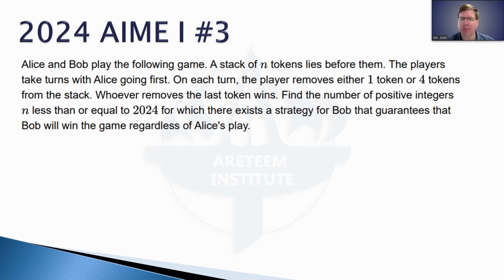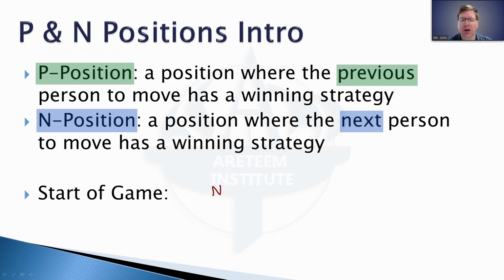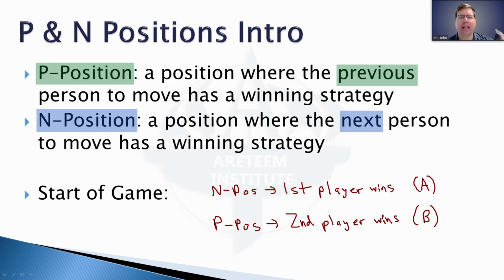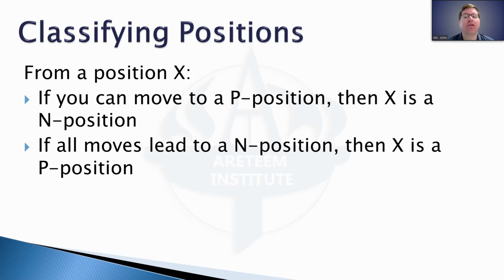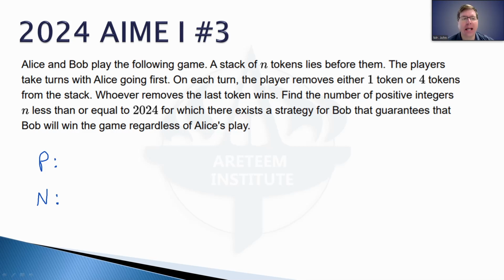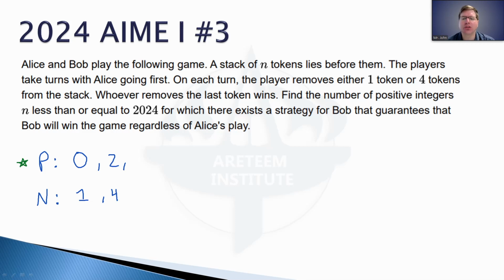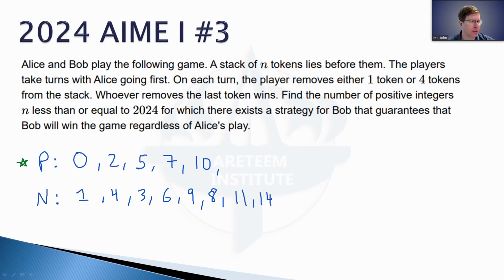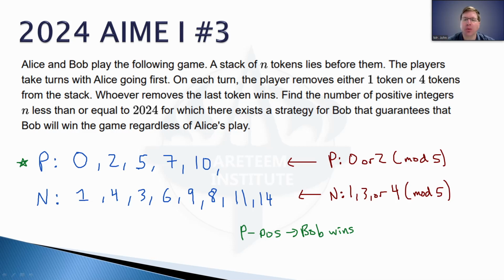P and N Positions for Mathematical Games (with 2024 AIME I #3) - Thursday Tidbit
Inspired by 2024 AIME I Question 3, Mr. John explores P and N positions and how they can help solving "winning position" problems in mathematical games.

Like these types of problems? Areteem has a whole session at the onsite summer camps dedicated to Mathematical Games!